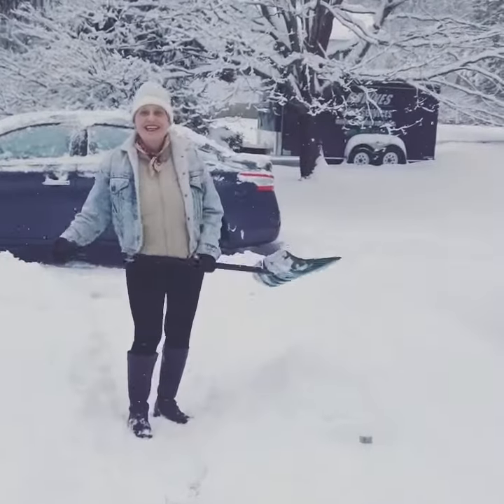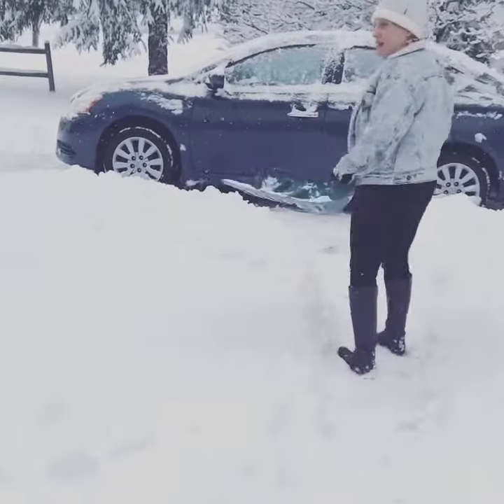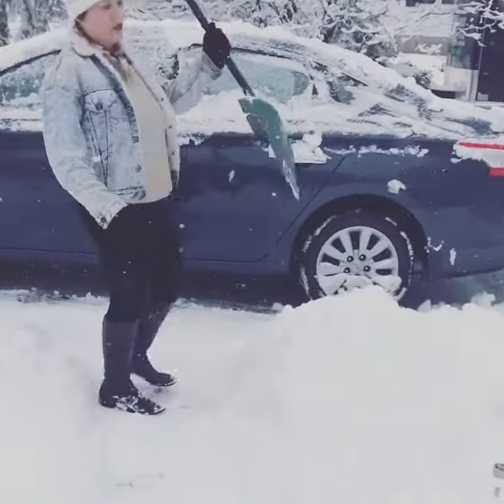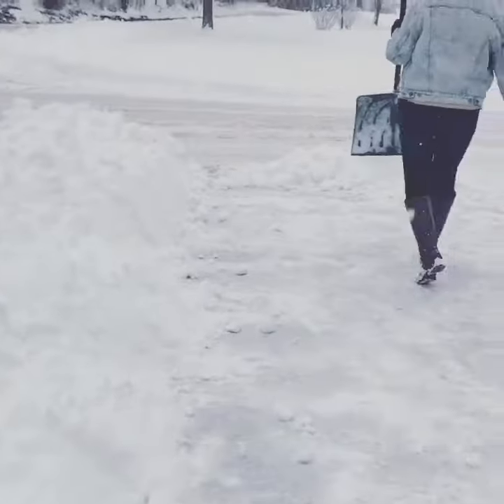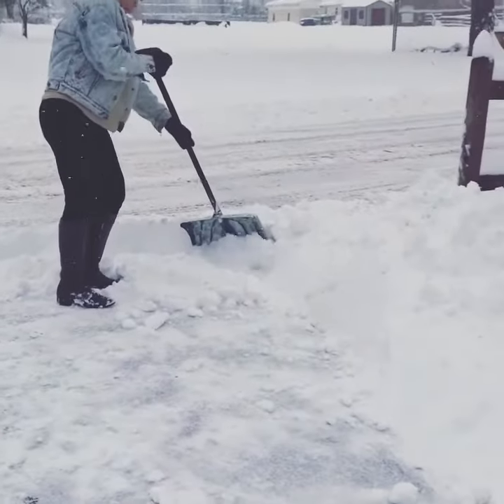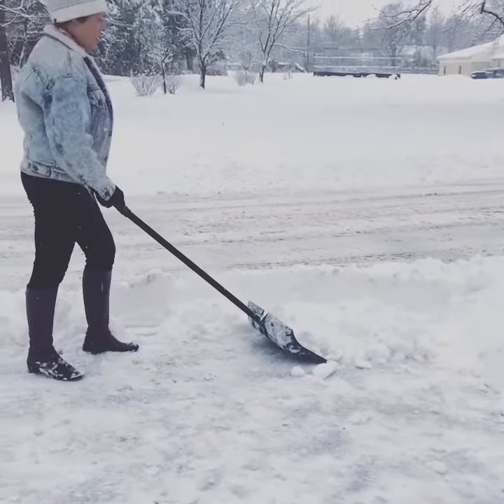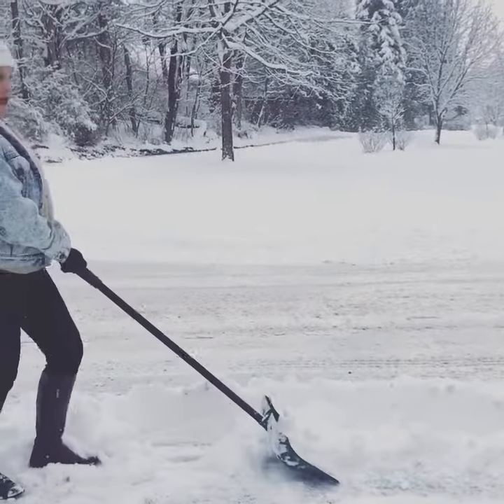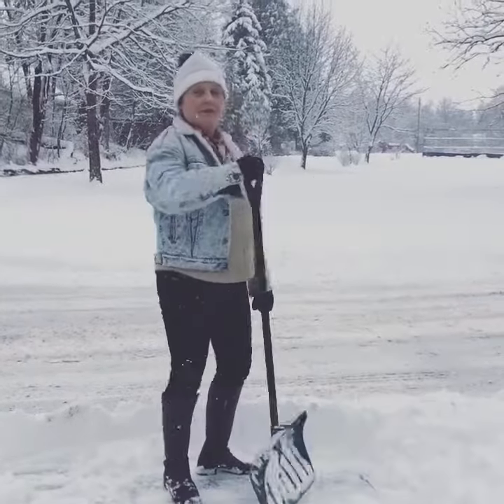Snow shoveling Kicking technic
Kimistry found a safe way to shovel the snow without hurting your back. Kicking technic.